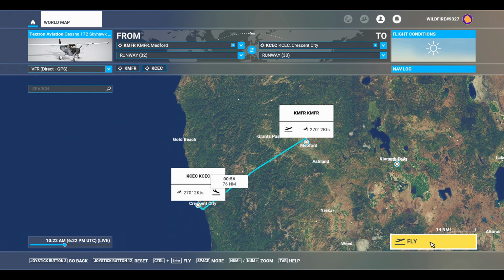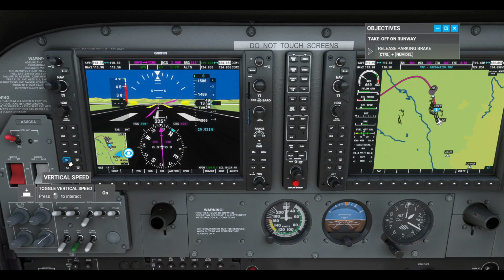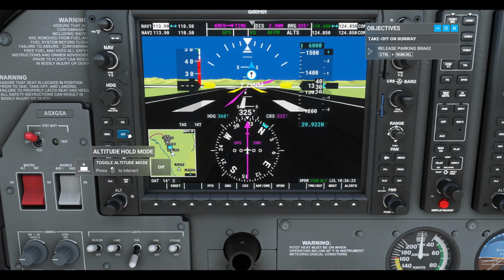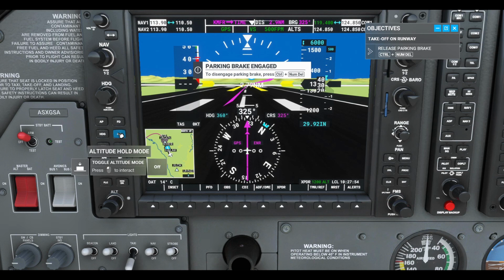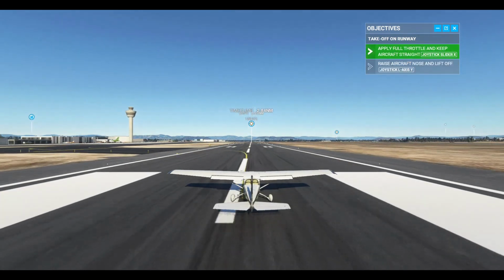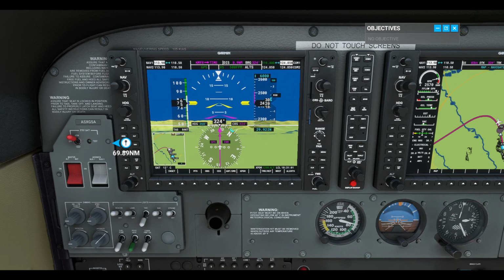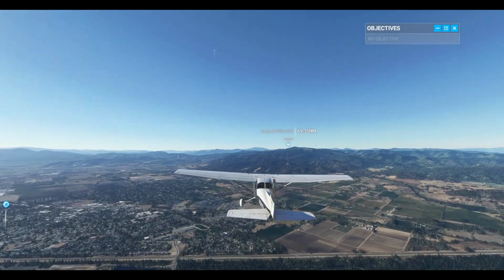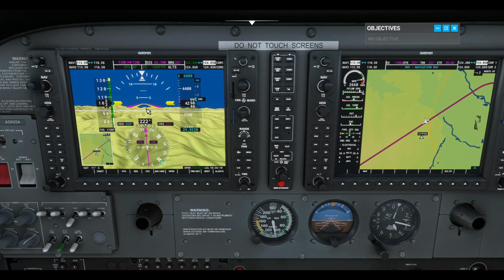Cessna 172 | Flying by Instruments for the First time PT 1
This Will be the last Video I would make in December of 2021 and It would take Me more then 8 Months to get back to flying again. Work, And Life, And problems just get in the way to often. But I'm back now and flying again.